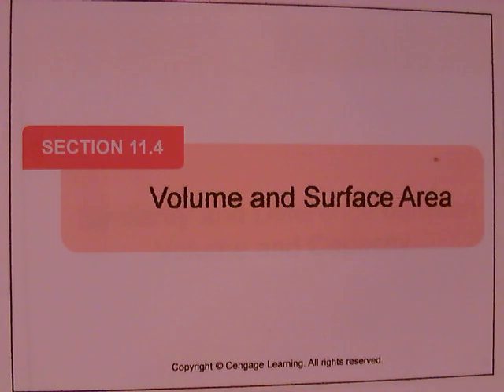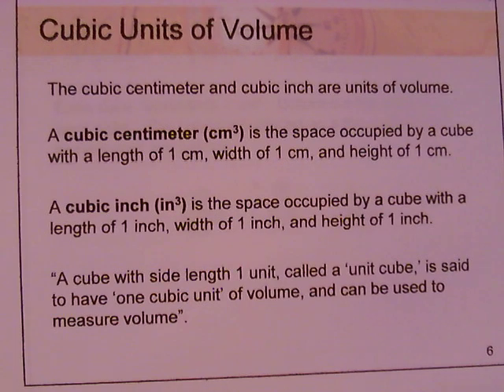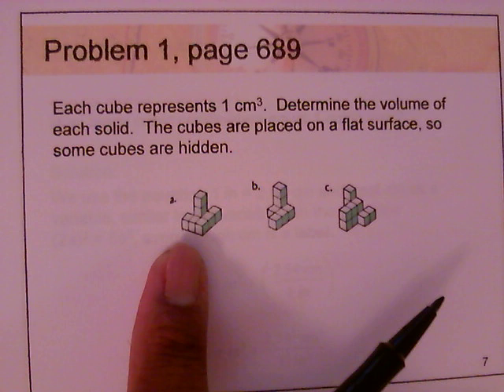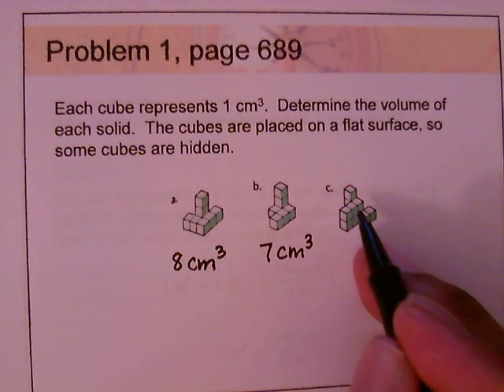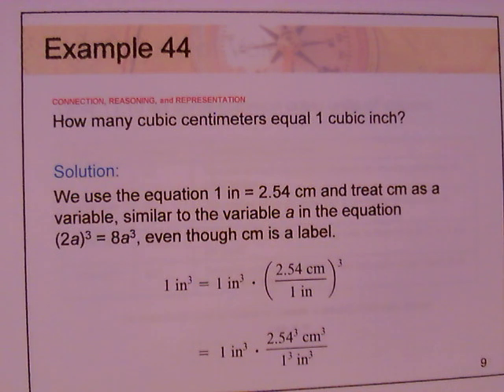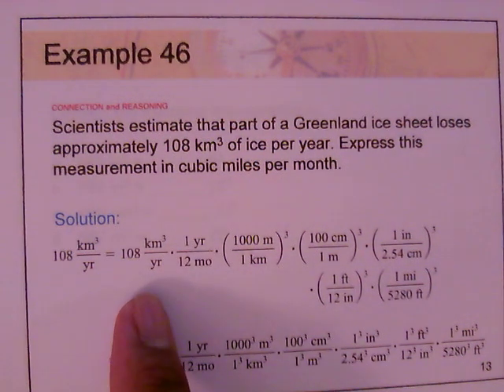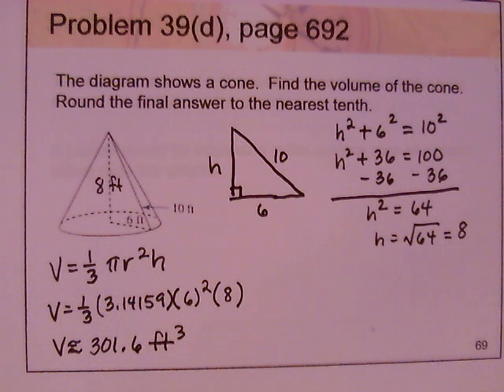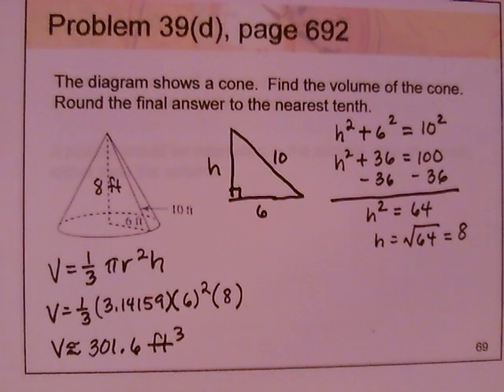MATH 3133 003 Section 11.4 Volume and Surface Area - Part 1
This video is Part 1 of Section 11.4 Volume and Surface Area